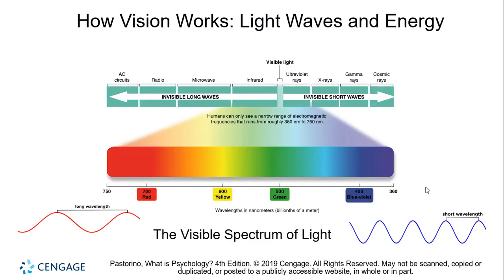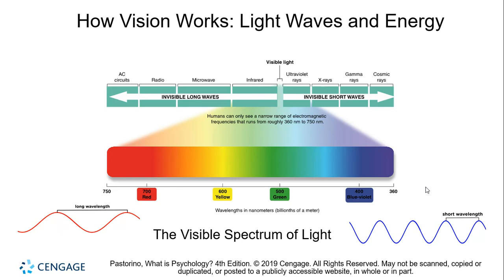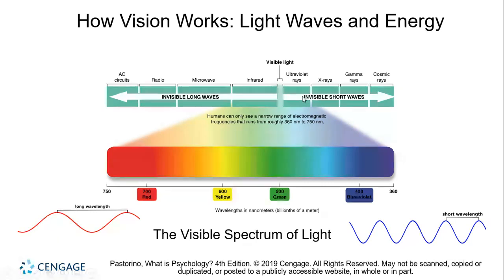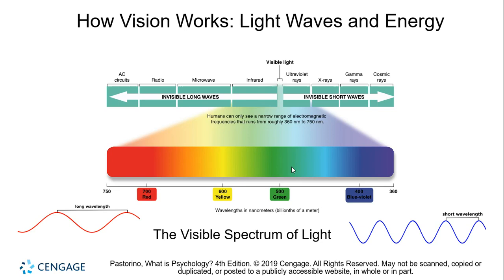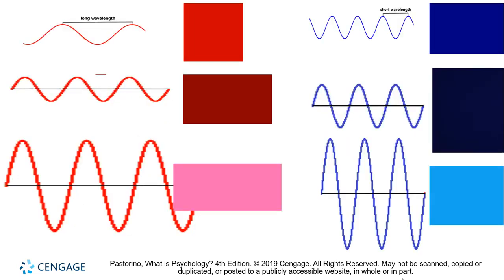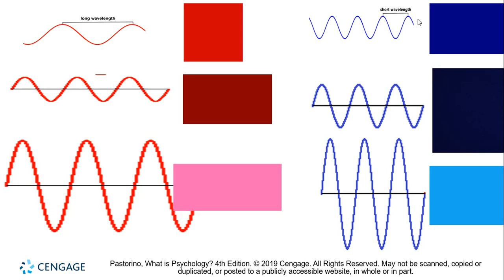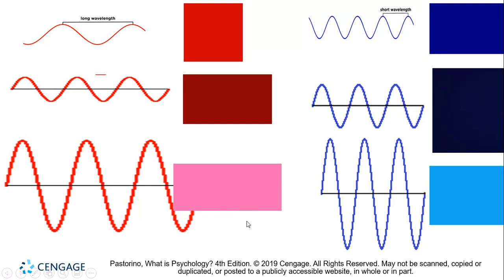Ch 3 Vid 3 Color and Wavelengths of light